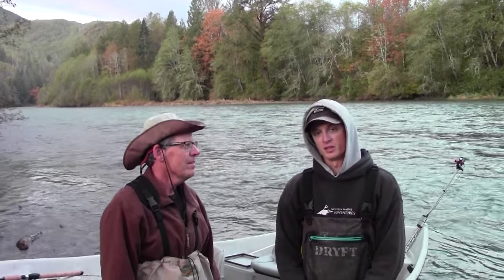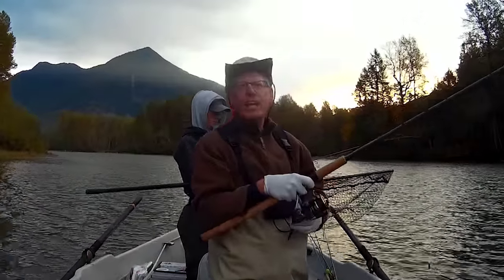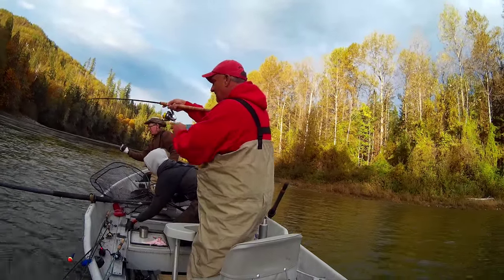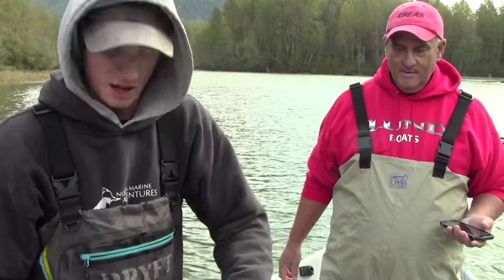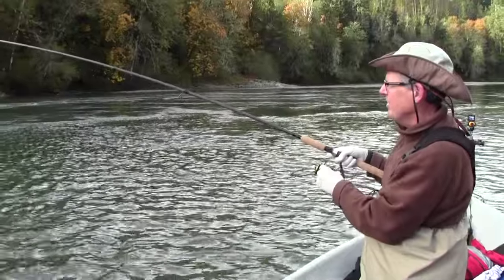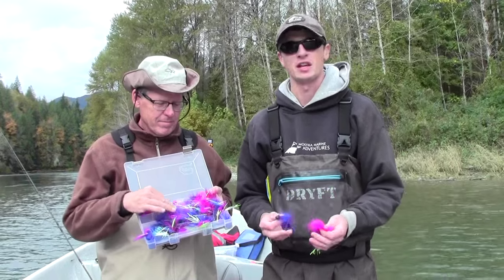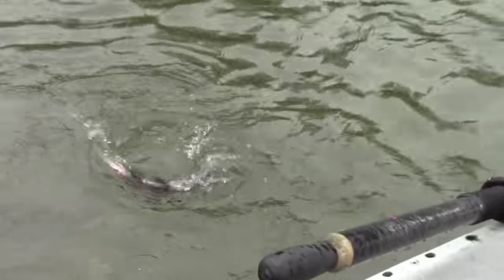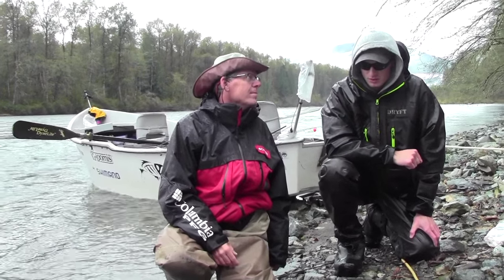Skagit River Fall Coho Salmon Fishing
The Skagit River in Washington is a great place to catch fall coho. Located within easy driving distance to the greater Puget Sound cities of Seattle, Tacoma, and Everett, it's a popular fishing destination. Mike Carey fishes with guide Danny Stonedahl of River Chrome Guide Service as he shows us some great techniques and locations. Danny fishes from a drift boat and shows off his bait, lures, and tackle.